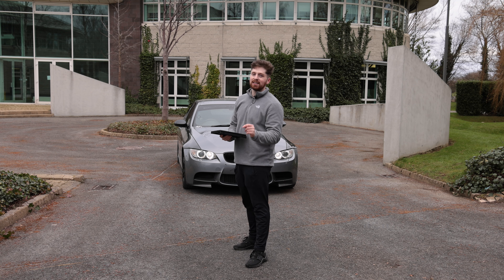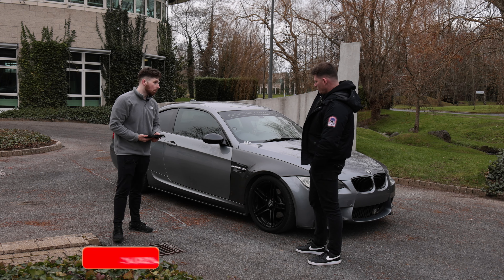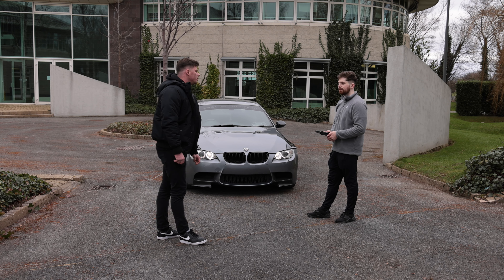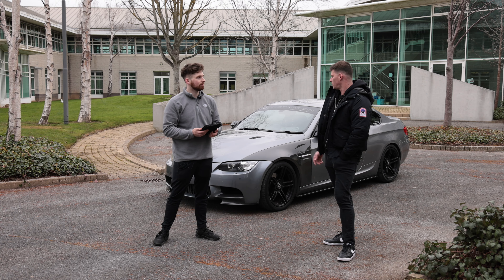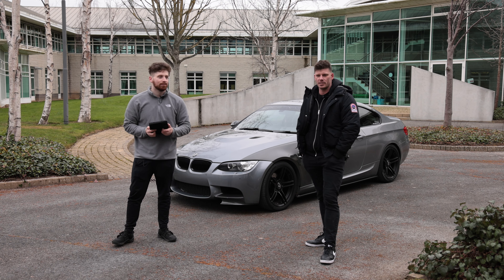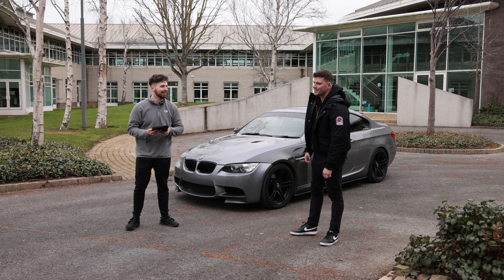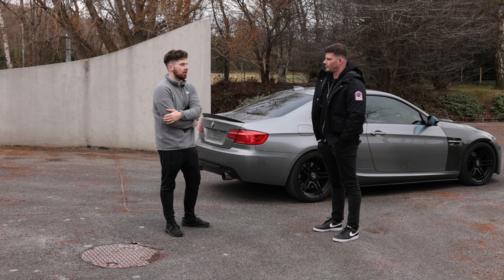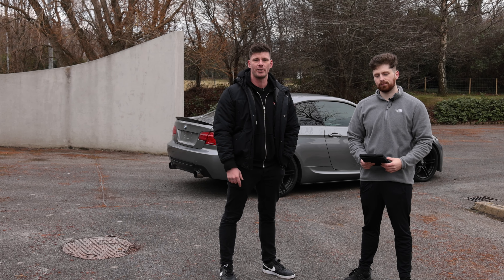This 400BHP Diesel M3 is MENTAL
This Diesel M3 aka the BMW D3 style 330D is absolutely mental. The pull on it is vicious. We're definitely in the market for a remapped 330d e92 after this. This 330d hardcut limiter is one of the best sounding ones we've seen!

Big thanks to Brandon from Boostnation for letting us experience this car in action. Check him out and follow his story here

Boostnation

Boostworxx (where he got the 330d remap)